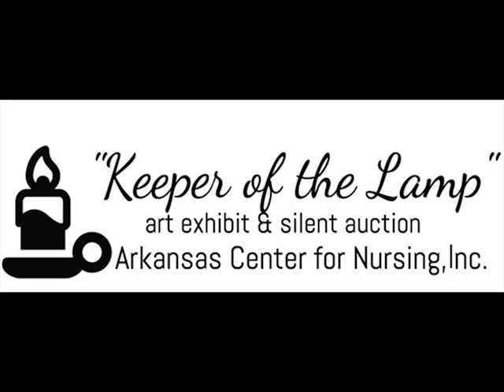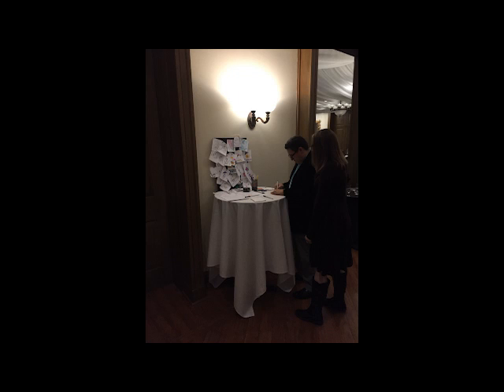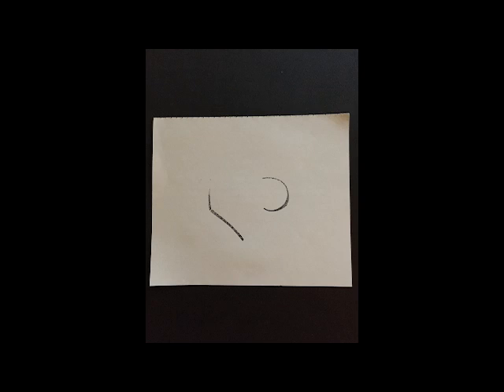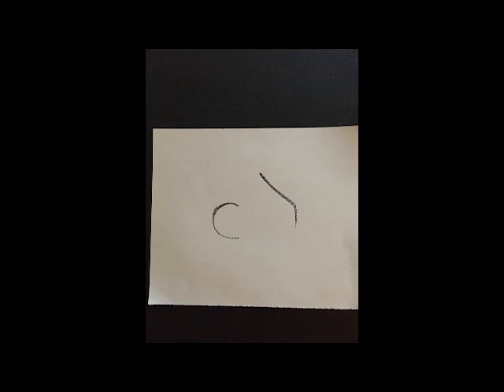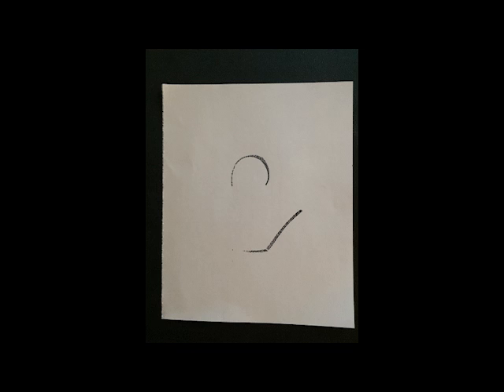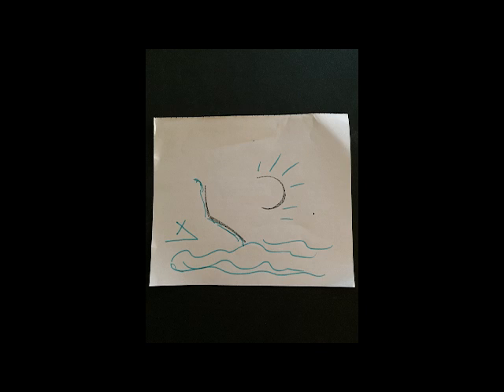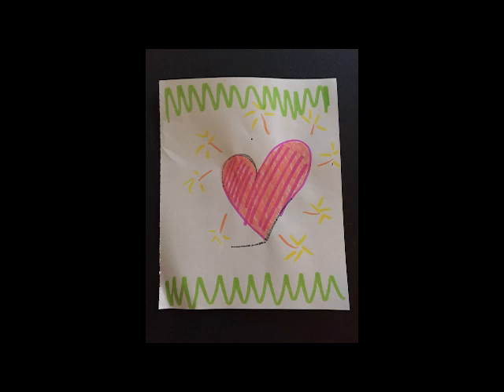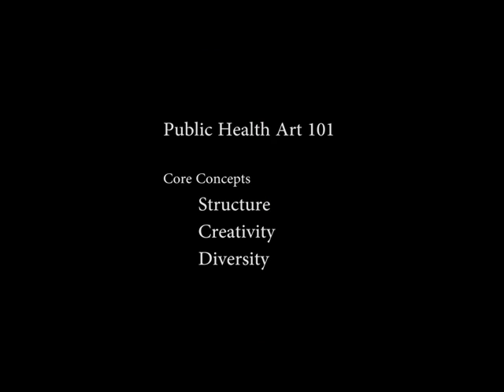center for nursing participatory art exhibit 2016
A public health art 101 exhibit. Structure, creativity, diversity, nursing.